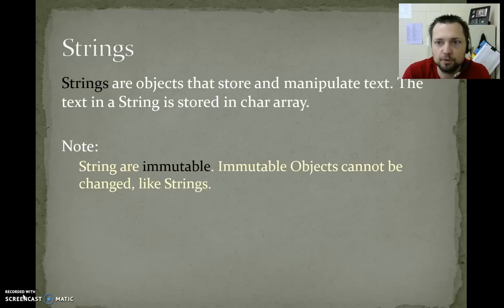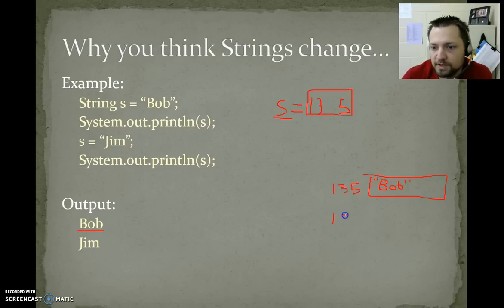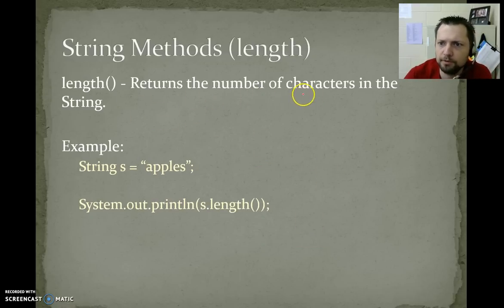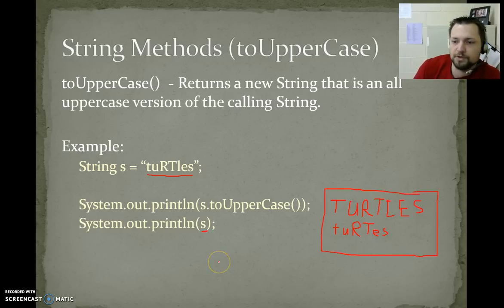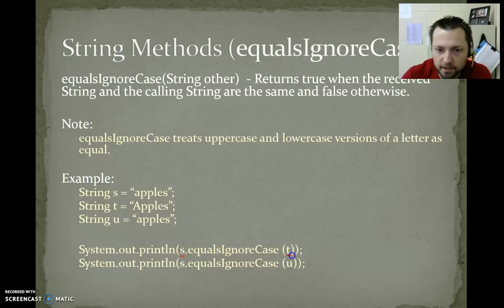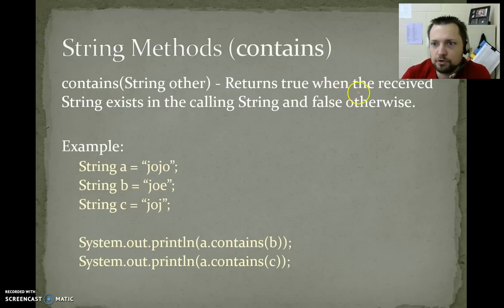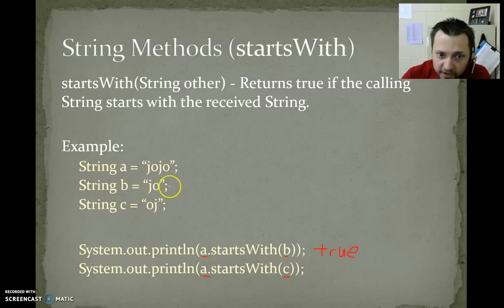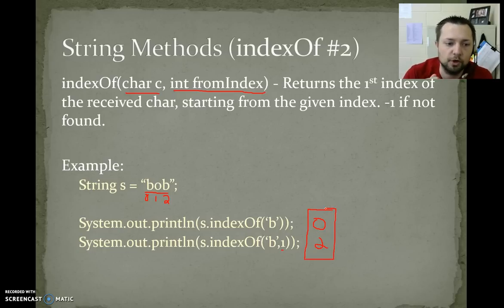Unit 9-A: Strings